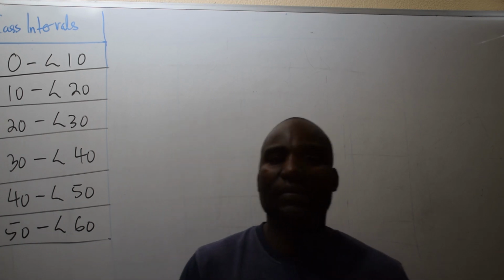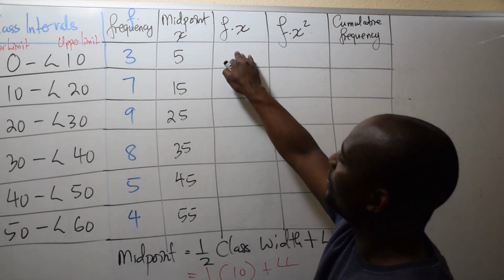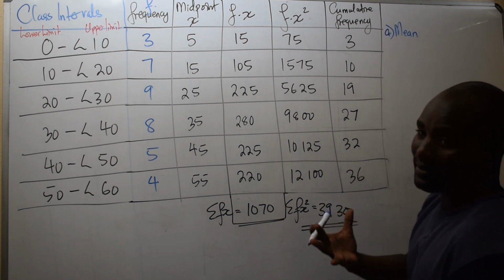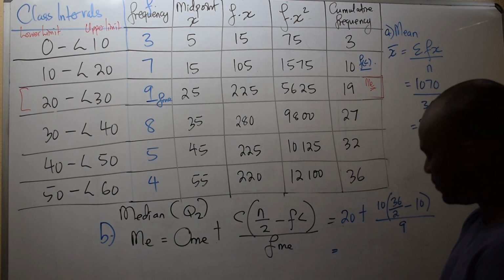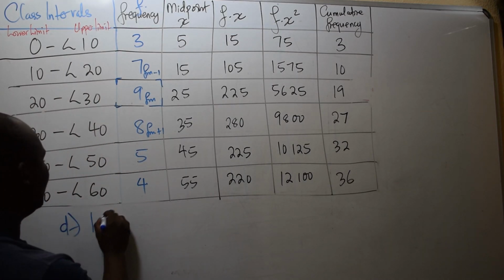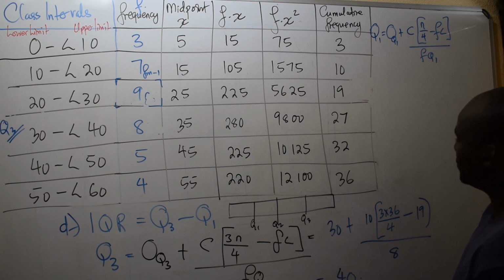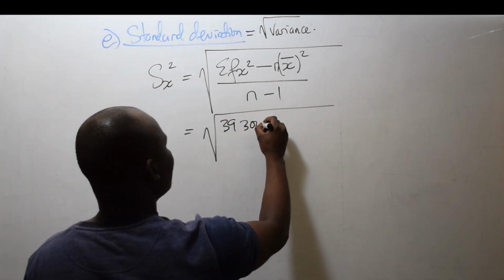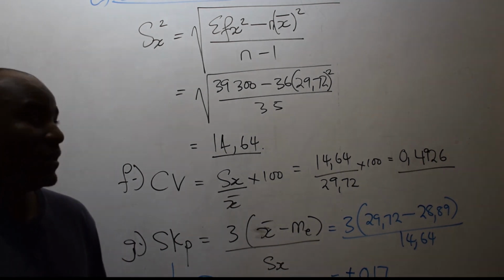Mean, Median, Mode, standard deviation for Grouped Data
Welcome to another section of Applied Business Statistics where we look at measures of central location (Mean, Median, Mode) for grouped data; Measures of dispersion and Skewness calculations based on grouped numeric variables.
This is a practical approach to solving a given question, after watching you should be able to perform basic numeric statistical calculations involving grouped data.